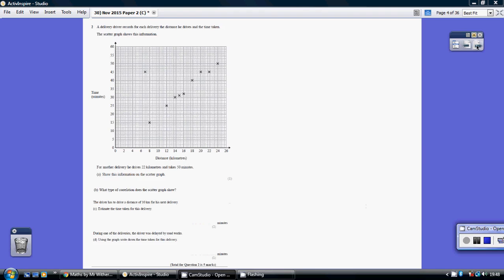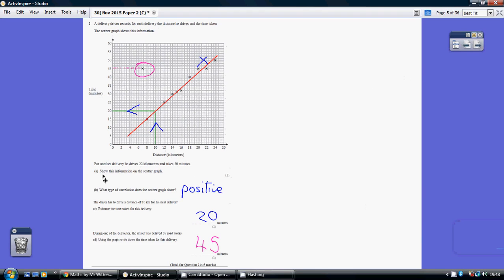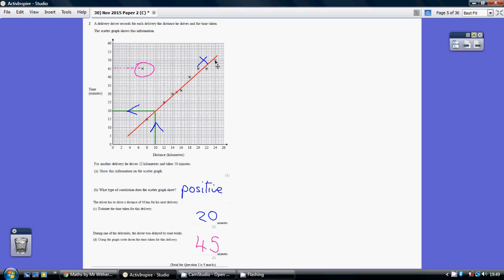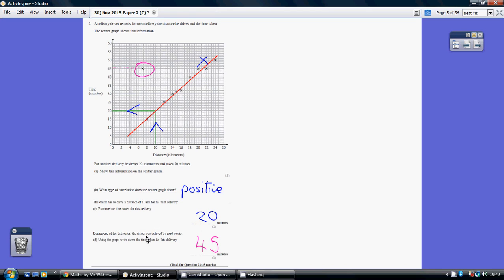30) Edexcel GCSE Higher Tier Paper 2 - 6 November 2015 Q2